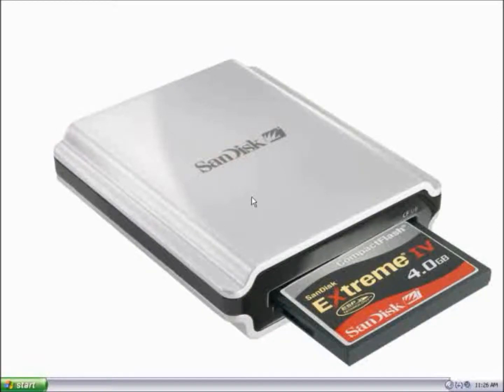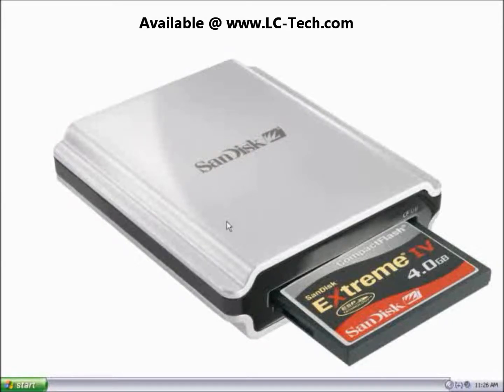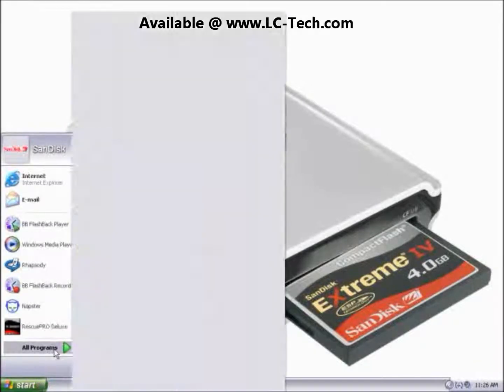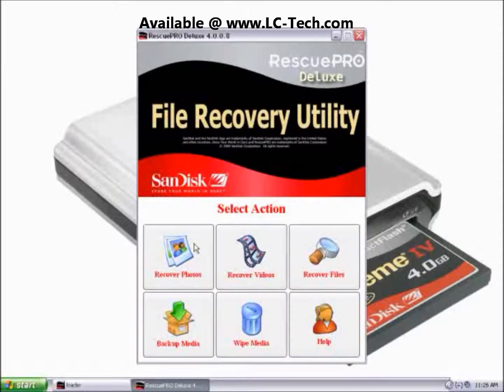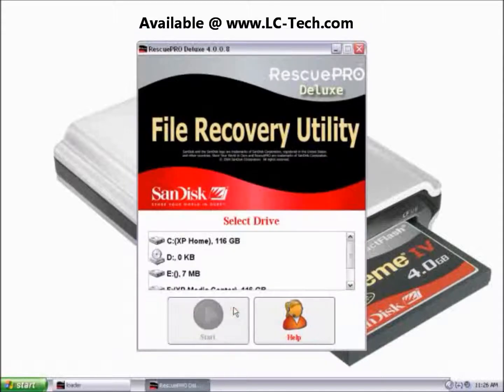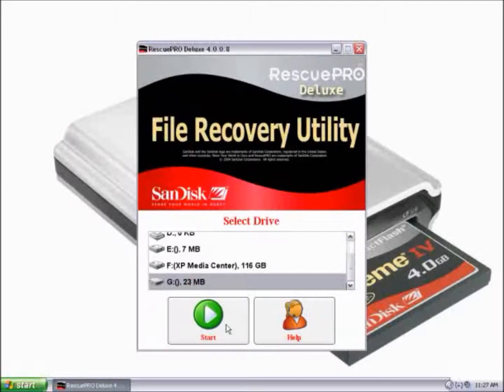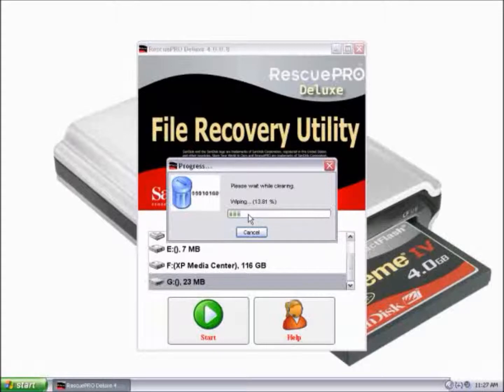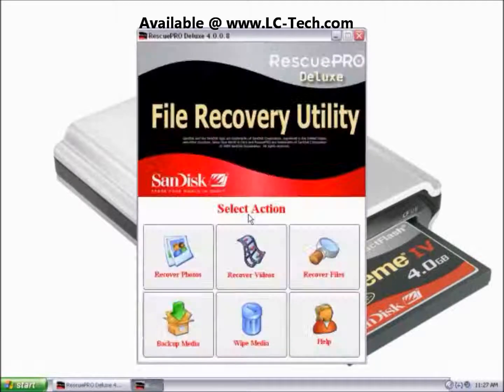RescuePro Deluxe Wipe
This video covers the file wipe function of RescuePRO® Deluxe.
RescuePRO® Deluxe is a file and data recovery product for recovering deleted files from all types of digital media. It recovers a variety of file types including images, video, documents, music and hundreds of other popular file types.